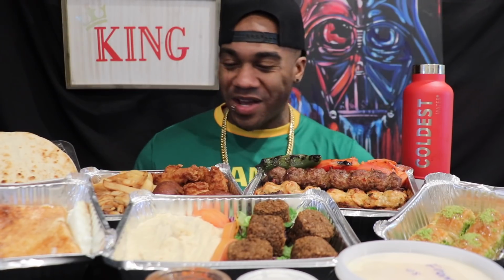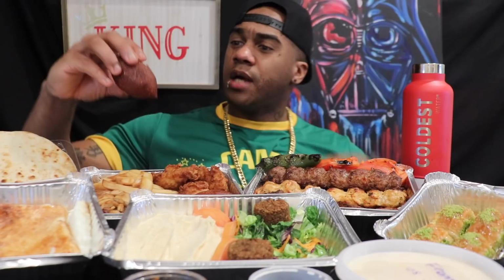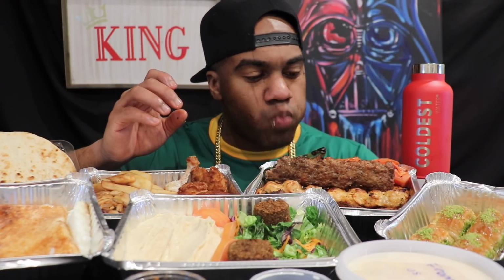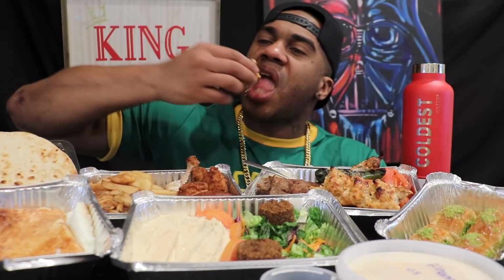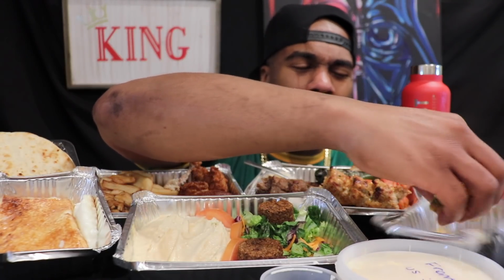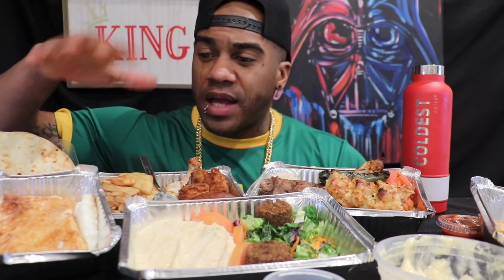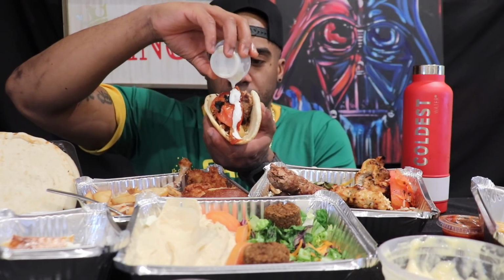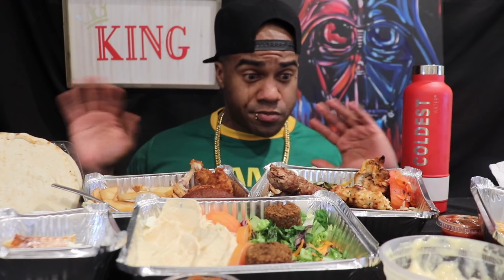Mukbang | Highest Rated Mediterranean Restaurant in My Area - The Kebabci , Wood-Ridge, NJ